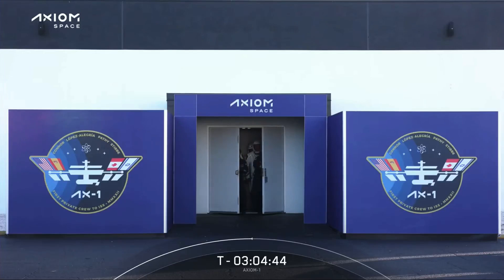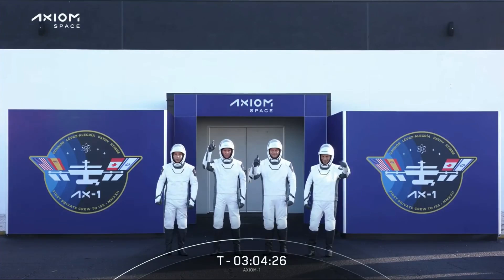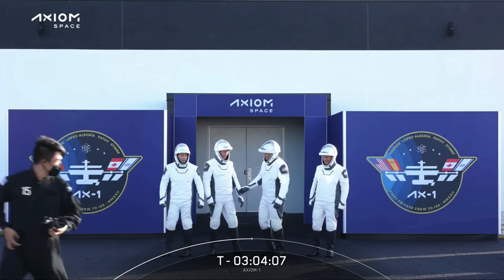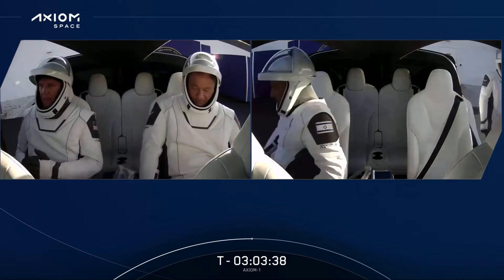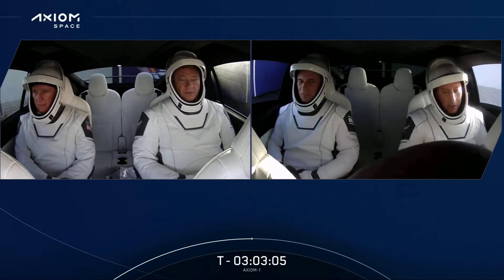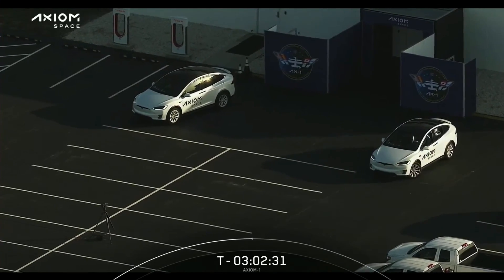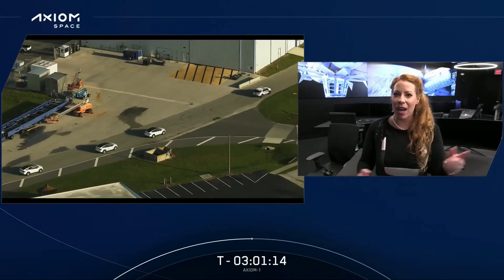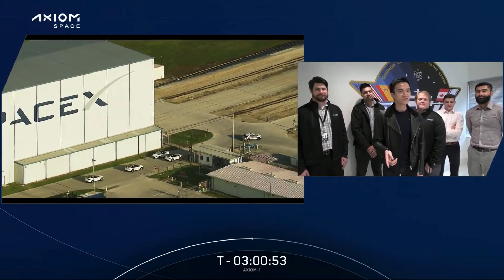All-private Axiom crew drives to SpaceX rocket ahead of launch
Axiom VP & former NASA astronaut Michael López-Alegría, Larry Connor (pilot), Mark Pathy (mission specialist) & Eytan Stibbe (mission specialist) drive out to the SpaceX Falcon 9 rocket that will launch them to the International Space Station on April 8, 2022. Live Updates

Credit: SpaceX